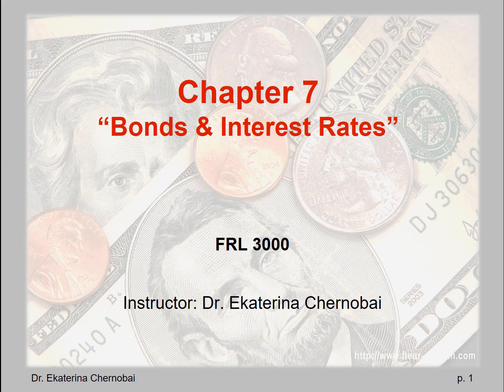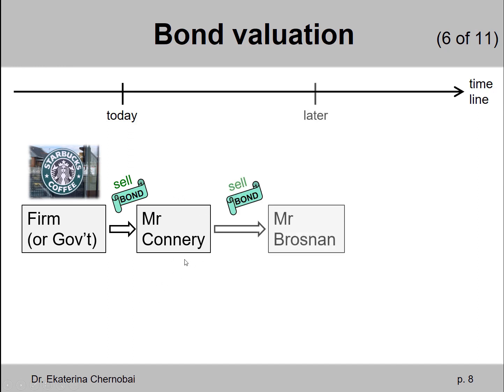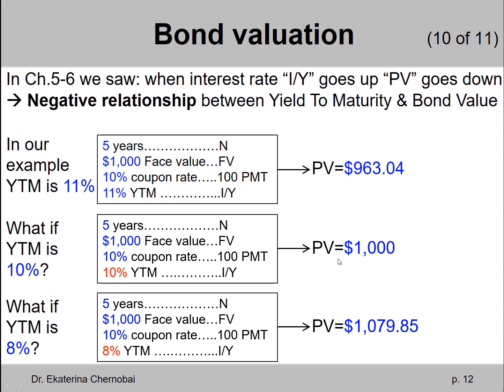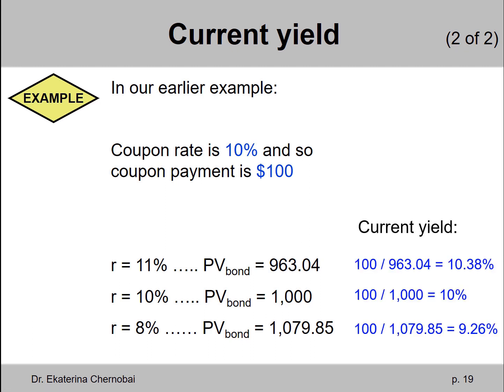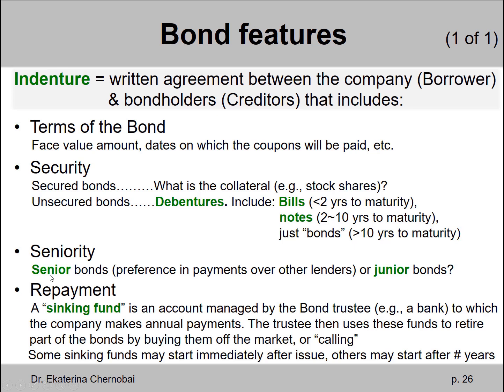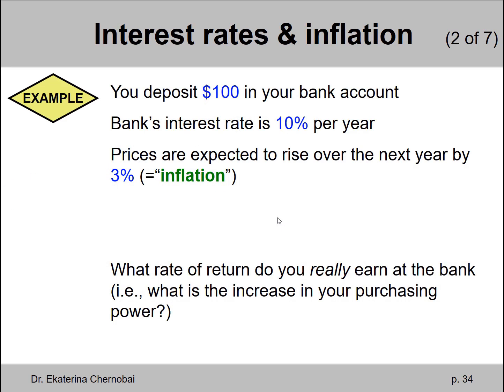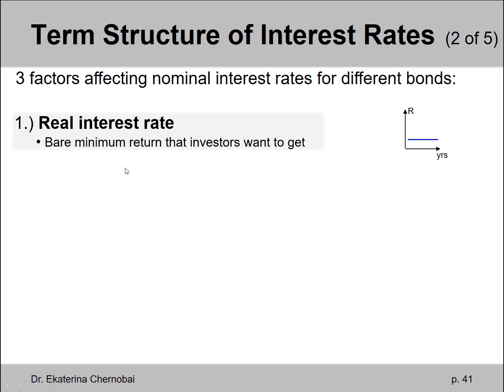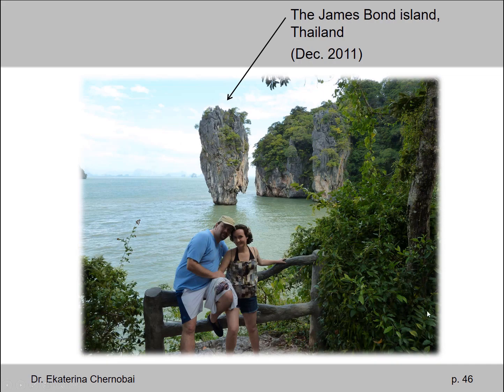Chapter 7 - Watch entire Chapter!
Bond value with annual vs semiannual coupons, current yield, premium bond / discount bond / bond selling at par; interest rate risk; bond yield to maturity (YTM) with annual vs semiannual coupons; bond types by issuer and coupon structure; break-even tax rate for taxable and non-taxable bonds; Fisher effect (nominal rate = inflation rate + real rate); term structure of interest rates